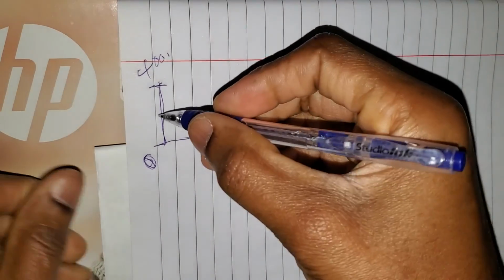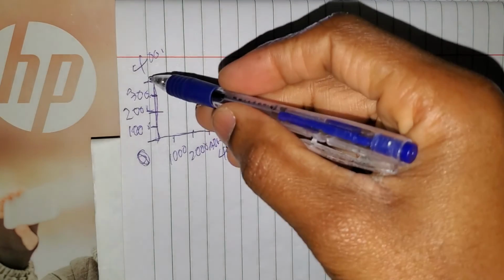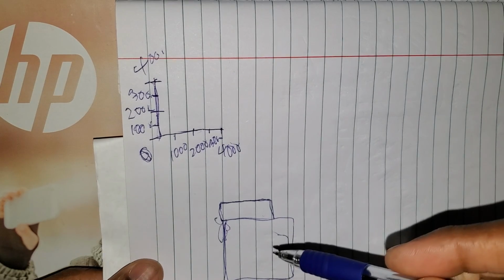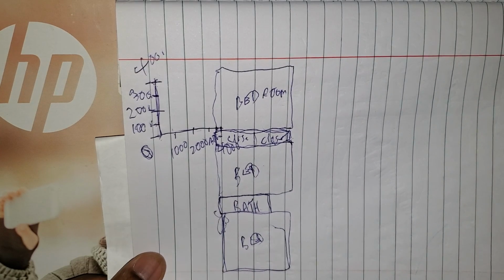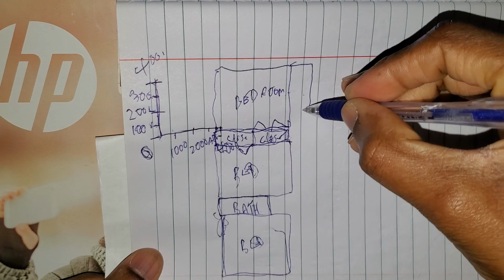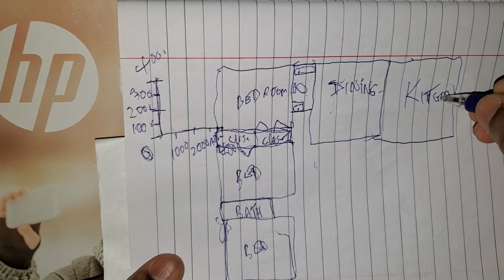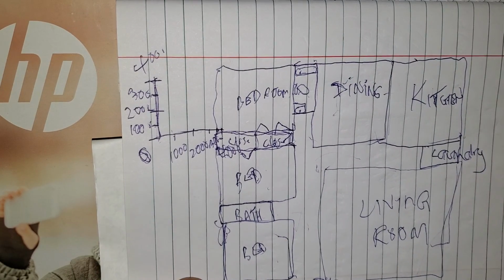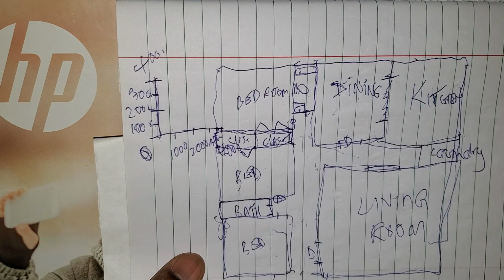Floor Plan Sketch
Sketch an outline  for a Floor Plan